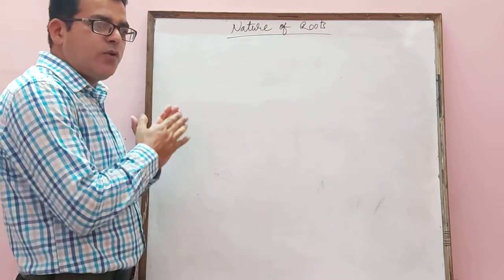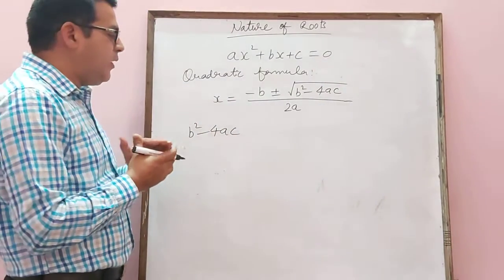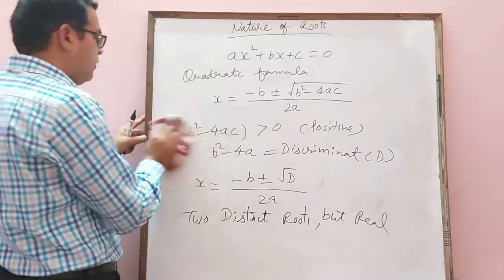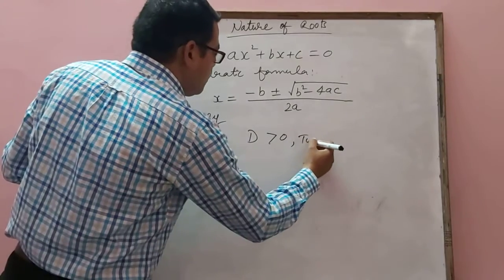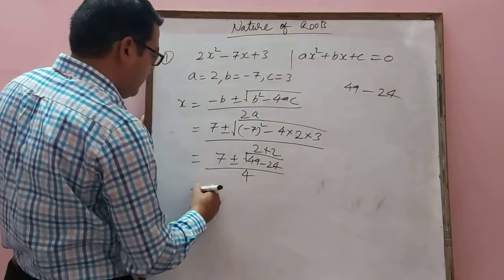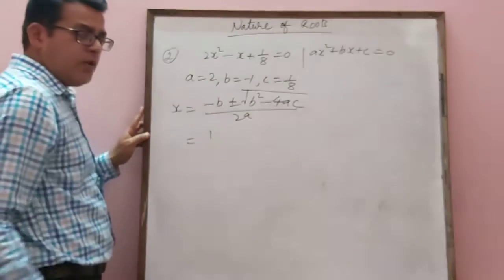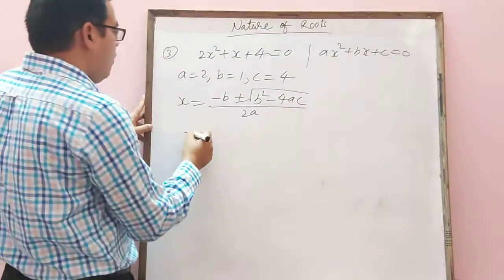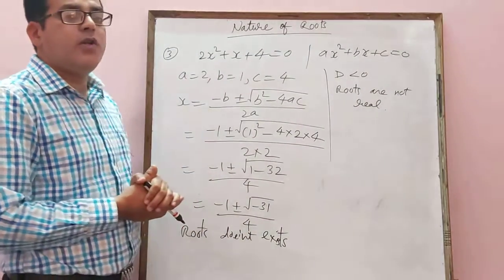Nature of Roots of a Quadratic Equation